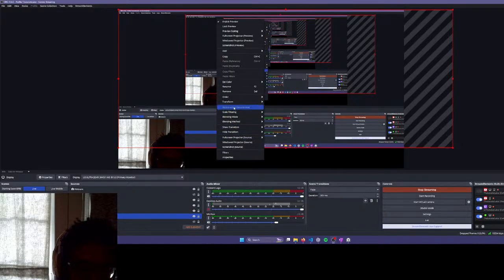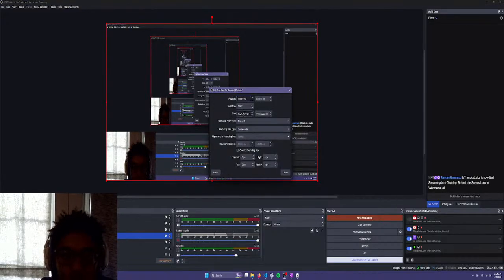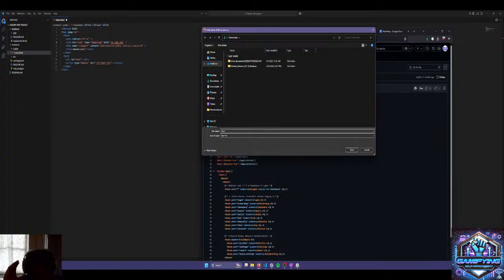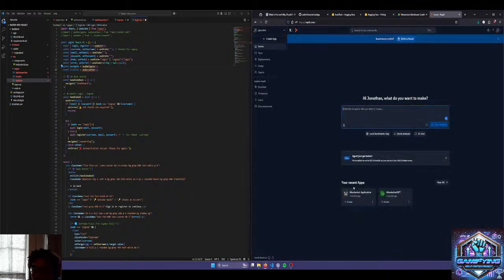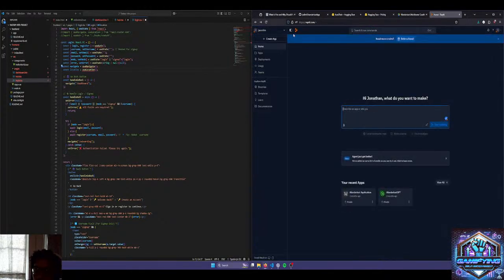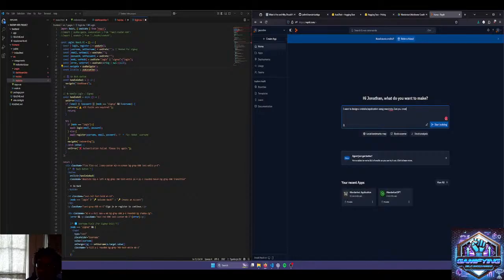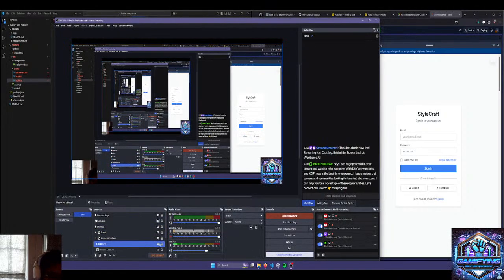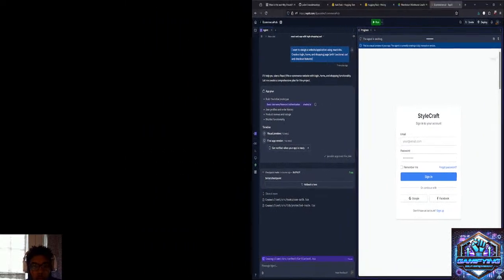Behind the Scenes Look at Workhorse AI (Renamed to Inertia!)